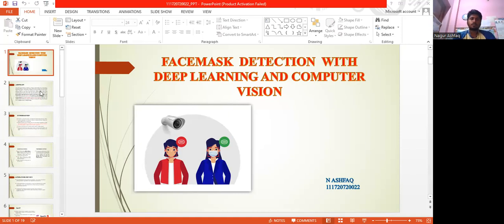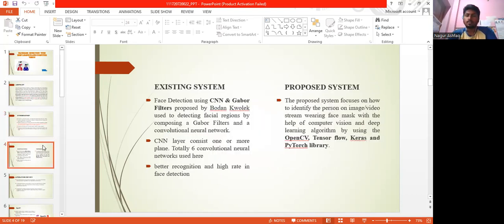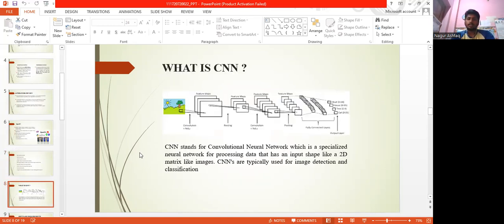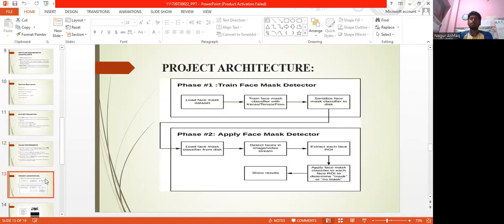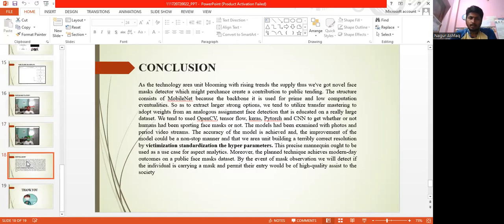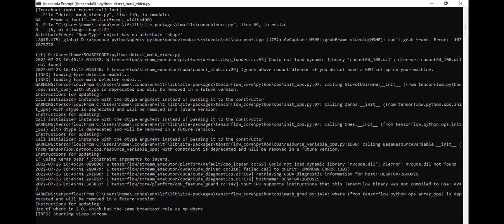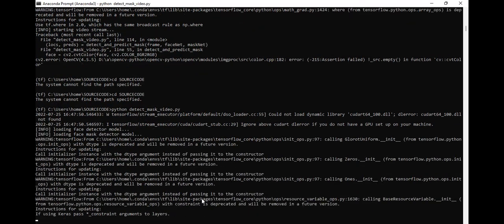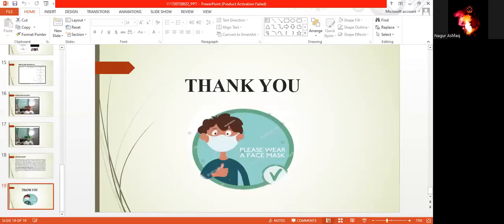Face Mask Detection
The corona virus COVID-19 pandemic is causing a global health crisis so the effective protection methods is wearing a face mask in public areas according to the World Health Organization (WHO). The COVID-19 pandemic forced governments across the world to impose lockdowns to prevent virus transmissions. Reports indicate that wearing facemasks while at work clearly reduces the risk of transmission. An efficient and economic approach of using AI to create a safe environment in a manufacturing setup. A hybrid model using deep and classical machine learning for face mask detection will be presented. A face mask detection dataset consists of with mask and without mask images, we are going to use OpenCV to do real-time face detection from a live stream via our webcam. We will use the dataset to build a COVID-19 face mask detector with computer vision using Python, OpenCV, and Tensor Flow and Keras. Our goal is to identify whether the person on image/video stream is wearing a face mask or not with the help of computer vision and deep learning.